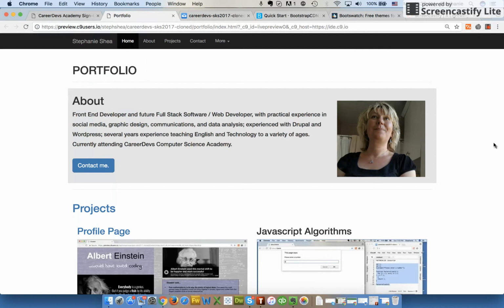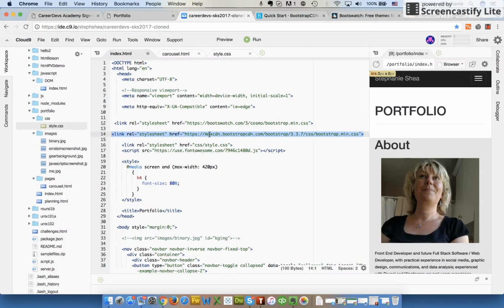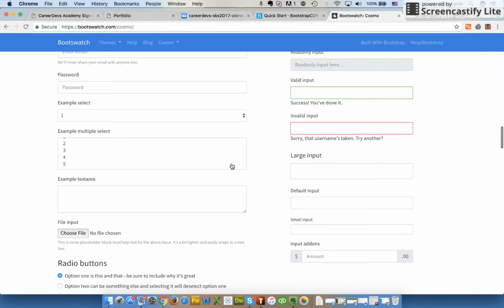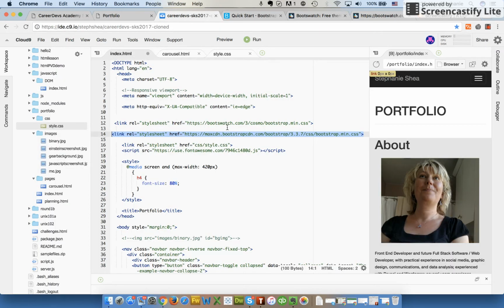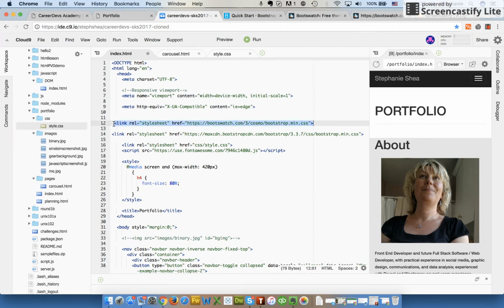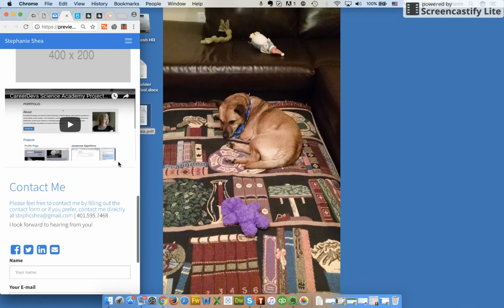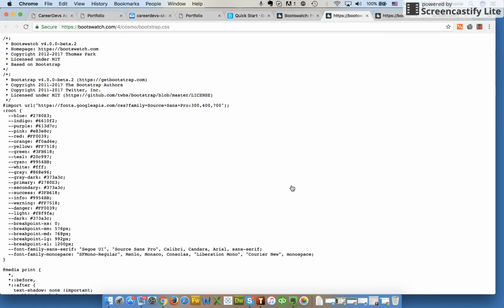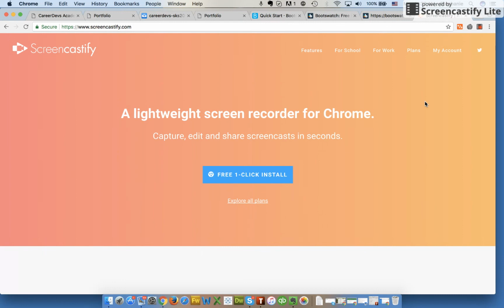CareerDevs Science Academy Project 2: Portfolio, Nov 6, 2017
Correction: screencastify may not be a direct product of Google but it works nicely with google accounts.